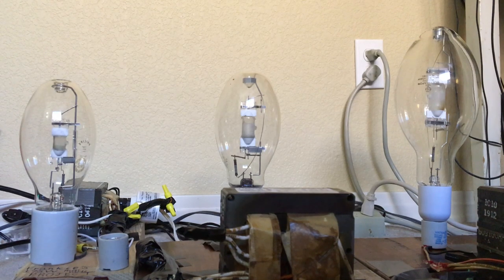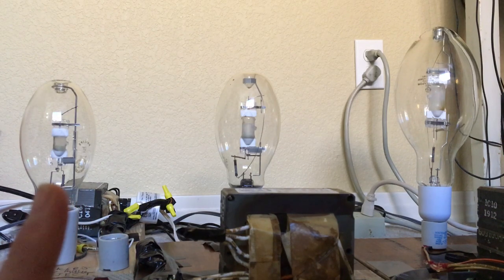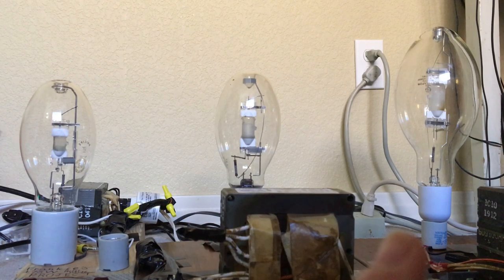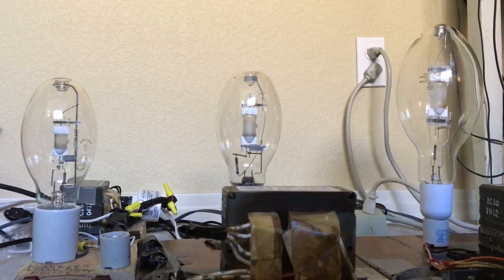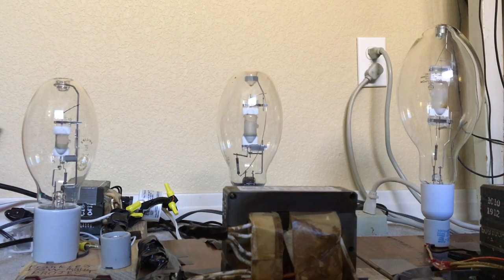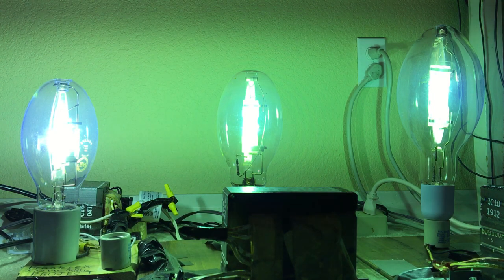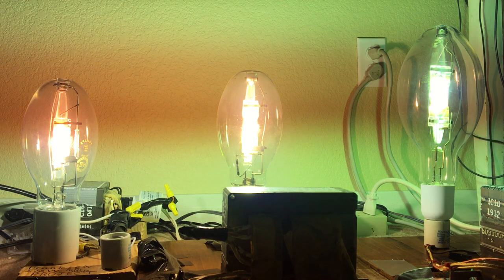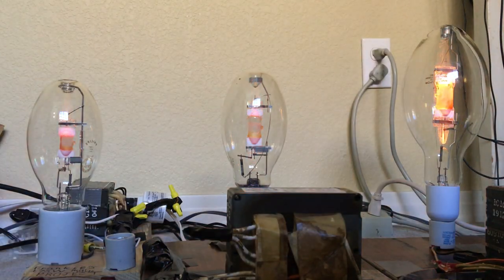Metal Halide Bulbs (MH) Turning On 2019 (1ST YEAR ANNIVERSARY)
I’ve known these High Intensity Discharge Lightbulbs for 1 whole year! Enjoy this anniversary video! I will not put any info about the bulbs in the description below because I say it in the video!